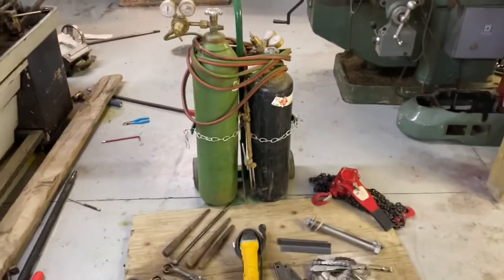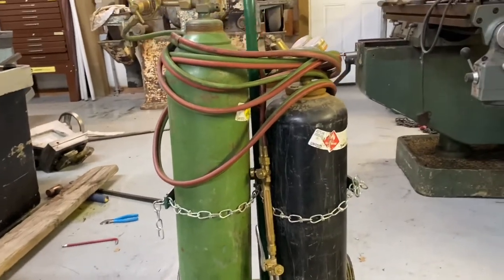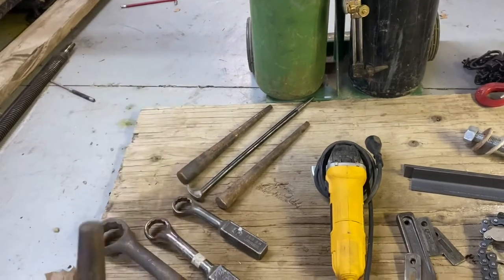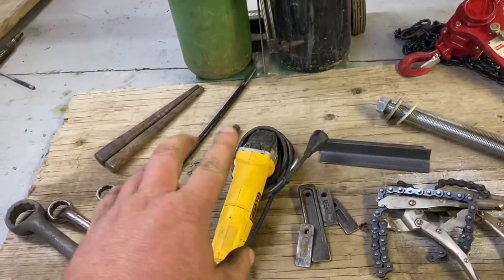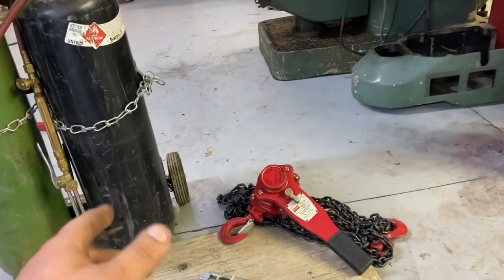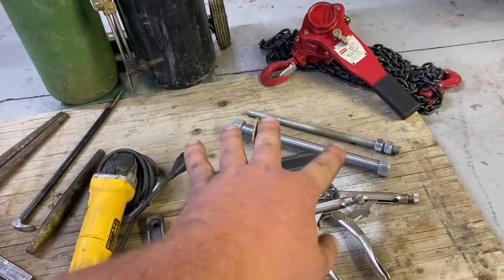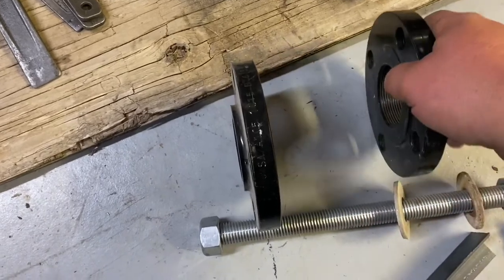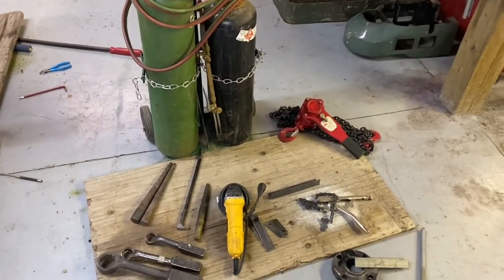Pump, check valve and irrigation tools I use in the field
Some of my go to tools for field irrigation work